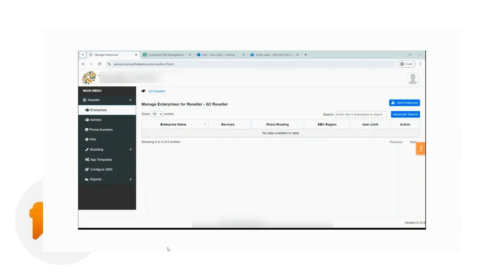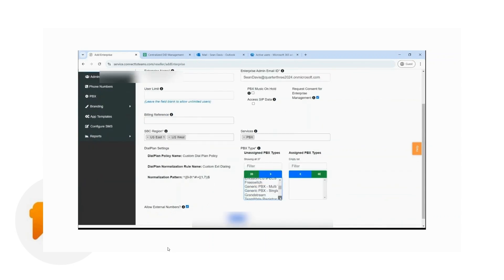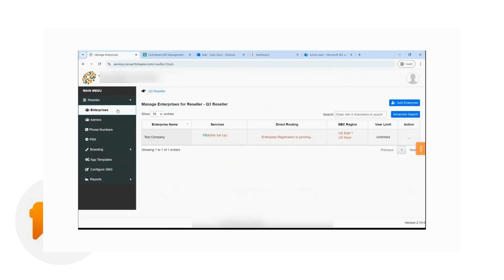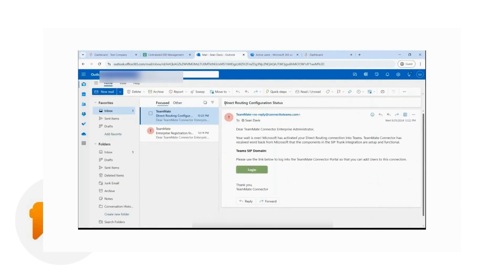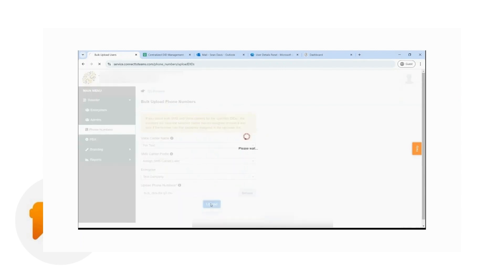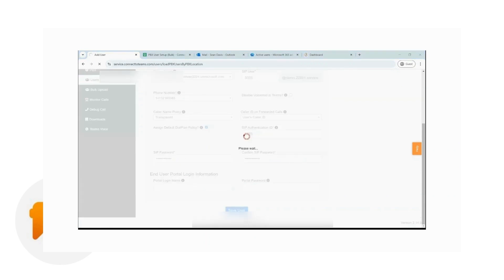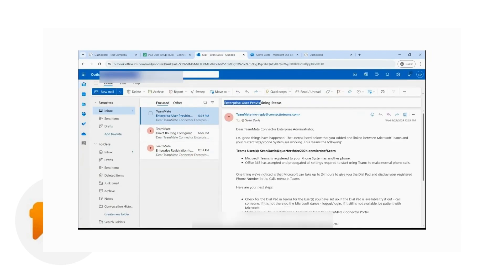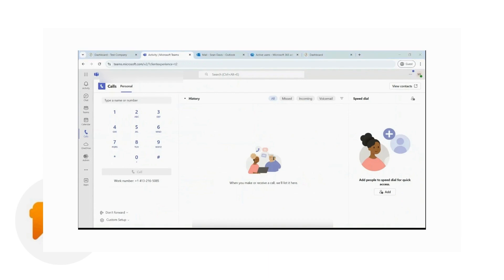Enterprise Provisioning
In this video we will through the step-by-step process of setting up and managing users, devices, and services with ease.